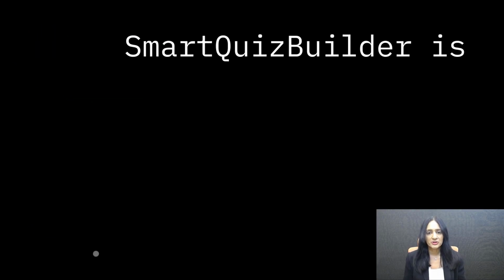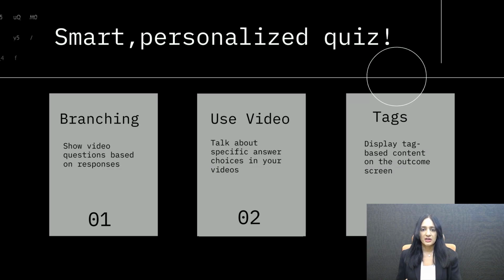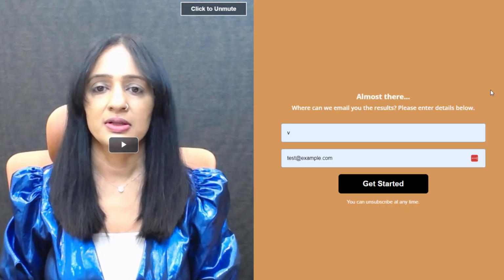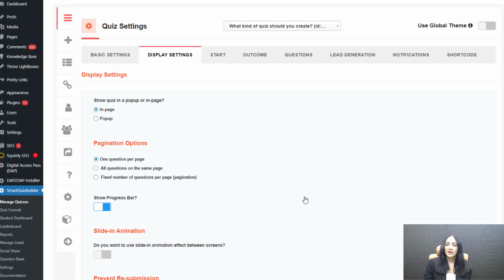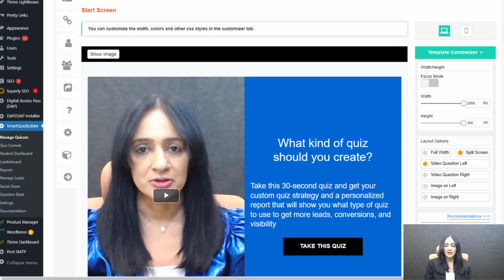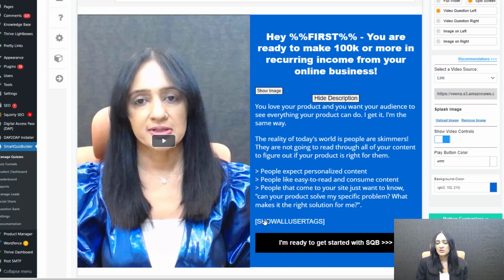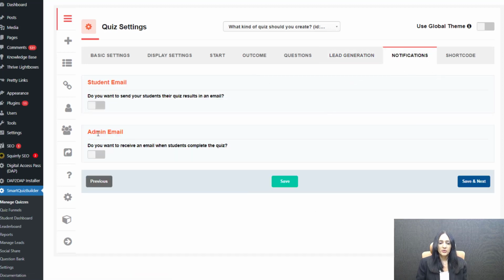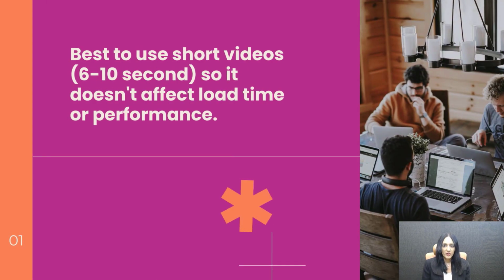Generate High Quality Warm Leads through Interactive Video Quizzes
Generate warm leads using interactive video quizzes!

Whether you are looking to add leads or convert prospects into customers, this video-based quiz will help you get it done!

Create a more personalized experience for your leads.

SmartQuizBuilder.com now supports interactive video quizzes!

It's incredible!

Don't take my word for it.

Watch the video above.

👉 Watch the video. You'll see how I'm doing this.

👉 Create short videos (6-10 seconds) for your start screen, question screens, outcomes, etc.

👉 You can use this template with all types of quizzes - personality, scoring, assessments, surveys, etc.

👉 The easiest quiz to create is a short resource recommendation quiz where you ask your users a few questions to learn about them, and offer recommendations (product/content/blog/podcast) based on answers.

Just 2-5 questions and 3-5 outcomes.

Don't create it in SQB yet. Just write down the title, questions, answer choices, outcomes, etc.

I'll show you how to create it using the video template.

👉 Don't record all the videos. Start with one.

Upload one test video. See how it looks in the new SQB template and what adjustments need to be made.

Then record the rest.

👉 The main thing is to use short, personalized videos for each screen (or at least the start screen and outcomes screens).

👉 The focus will be on the middle part of the video.

👉 Keep it short (6-10 seconds).  Long videos will take time to load and won't result in good user experience.

👉 If you don't want to do videos, it's fine.
You can use images instead of videos.

Watch the video for all the details.

👉 The best quiz platform
SmartQuizBuilder.com

MembershipSiteChallenge.com/YouTube

👉 Coaching:
MembershipSiteChallenge.com/vip-membership

👉 We'll help you build quizzes like this:
MembershipSiteChallenge.com

My Plugins:
👉  Membership Plugin: DigitalAccessPass.com
👉  Quiz Plugin: SmartQuizBuilder.com
👉  Gamification Plugin: GameOfPoints.com
👉  Shopping Cart Plugin: SmartPayCart.com